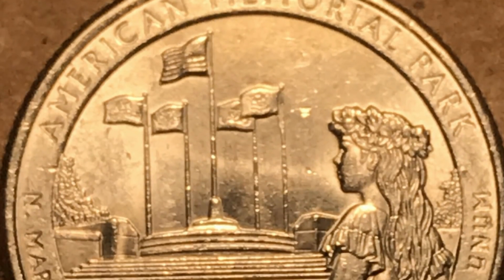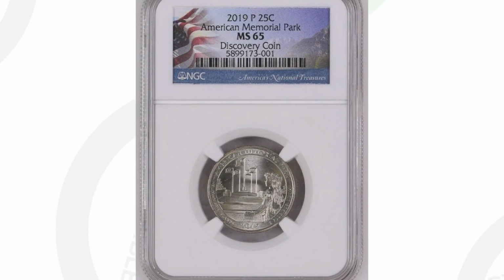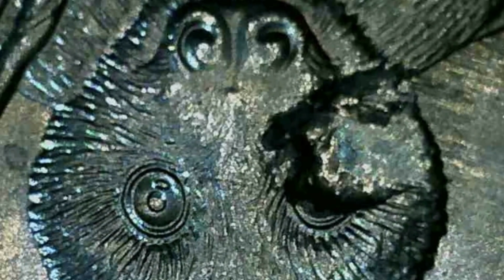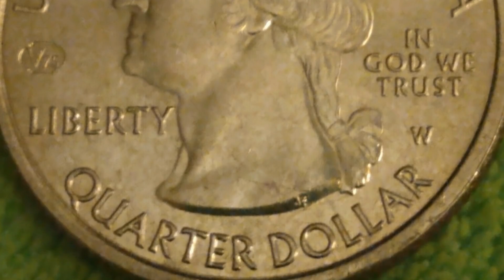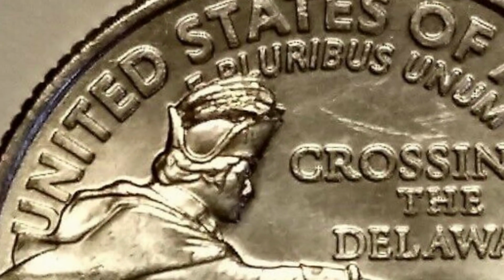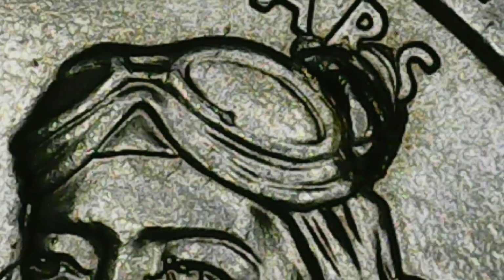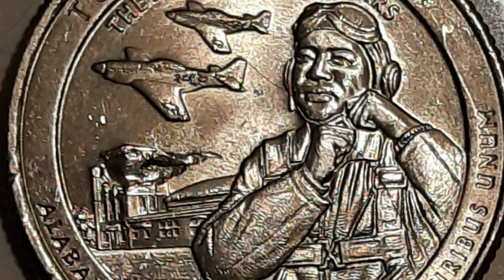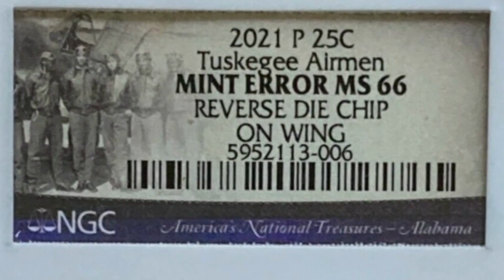NEWER Coins YOU Can Sell Online For A LOT of Money! 2021 Quarter Error Coins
NEWER Coins YOU Can Sell Online For A LOT of Money! 2021 Quarter Error Coins. We look at valuable modern coins that sold on eBay for good money.